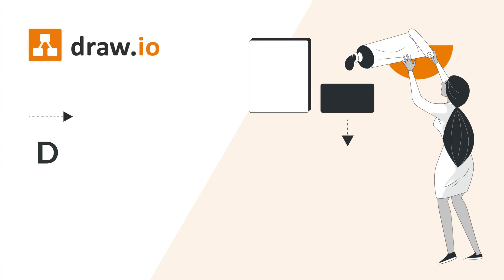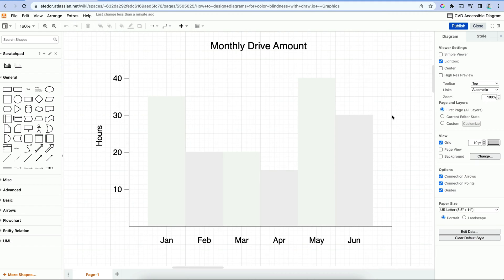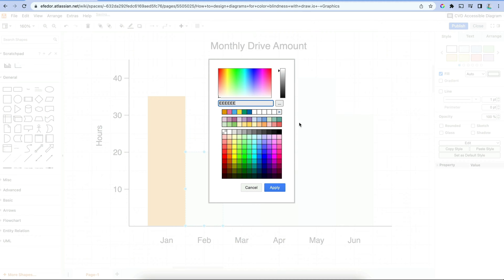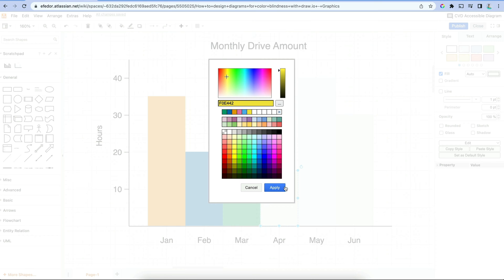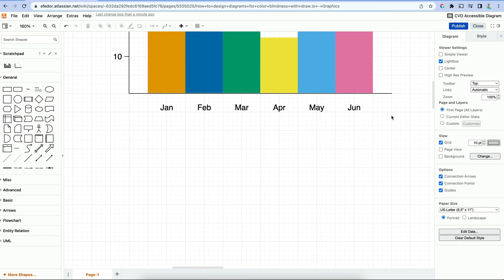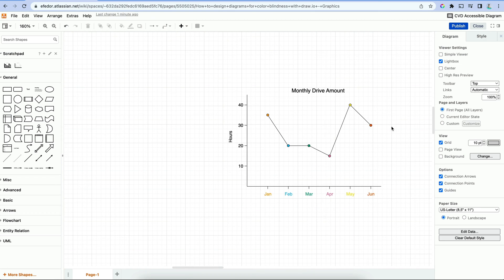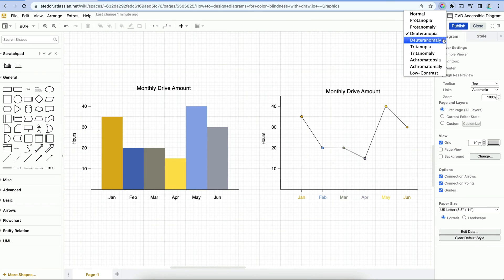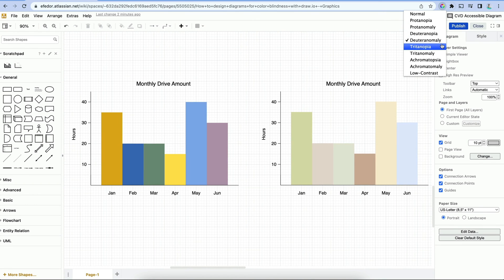Design diagrams for Color-Blindness, with draw.io in Confluence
Learn how to make diagrams accessible for those with Color-Blindness. Our draw.io pro, Emily Fedor, shows a variety of ways you can ensure your diagram is not only easy to read for everyone, but most importantly, colorblind-friendly.

Accessible diagramming is a must in the workplace, at school, and at home. With draw.io, you can create them quickly and share them with your team in Confluence, and Jira.